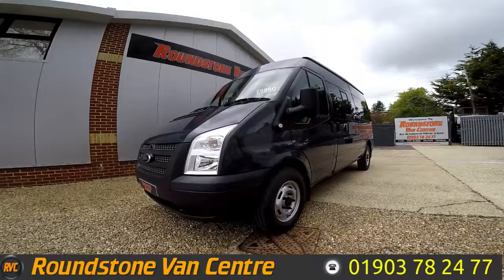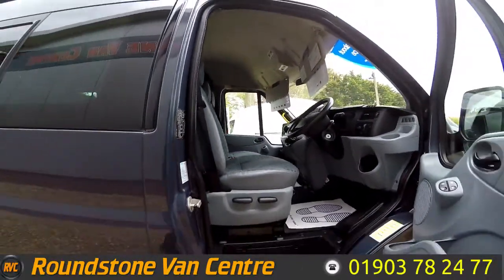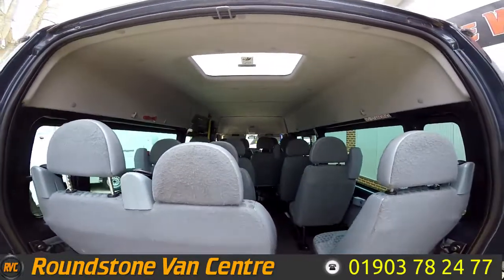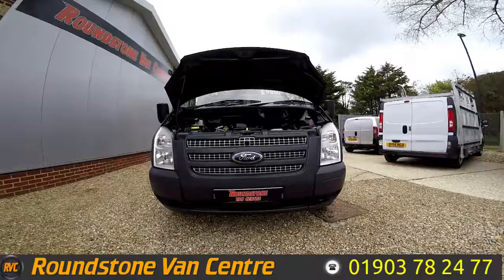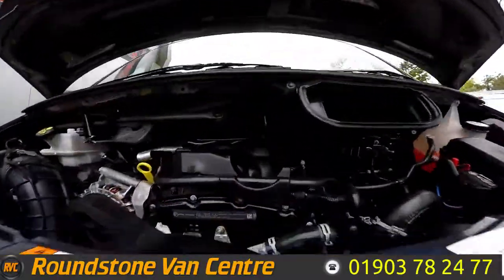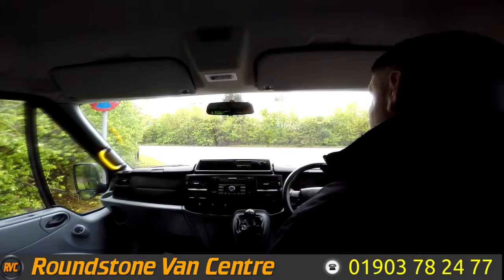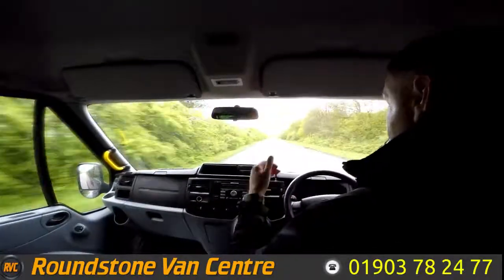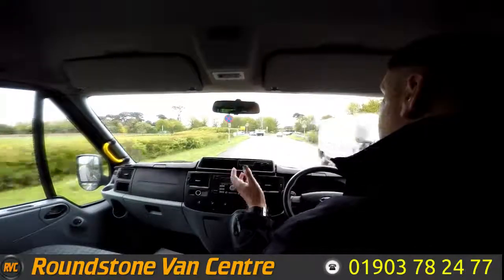2014 Ford Transit 350 14 Seater Minibus YRF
2014 Ford Transit 350 14 Seater Minibus YRF